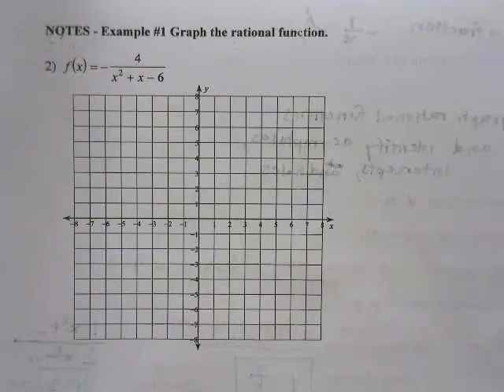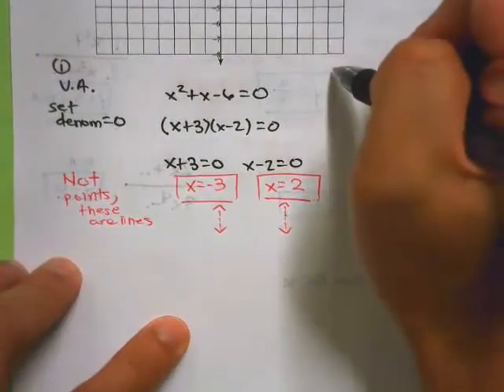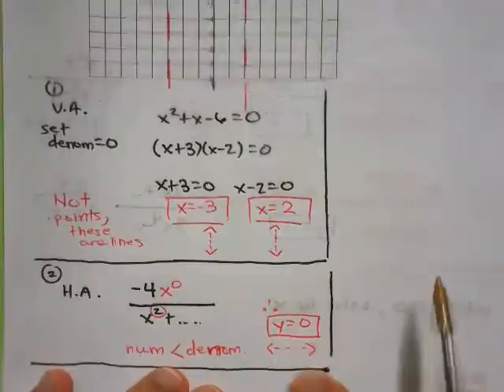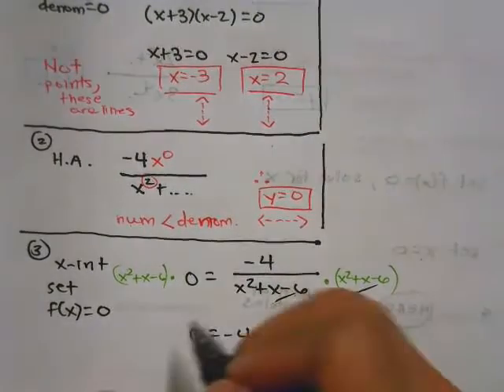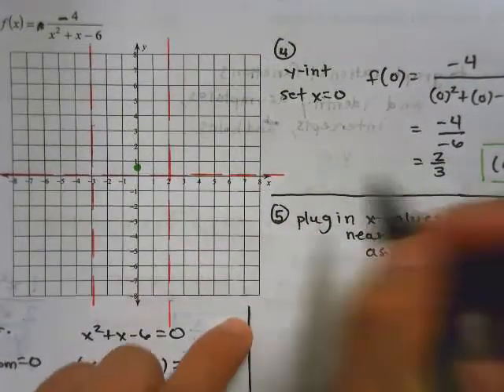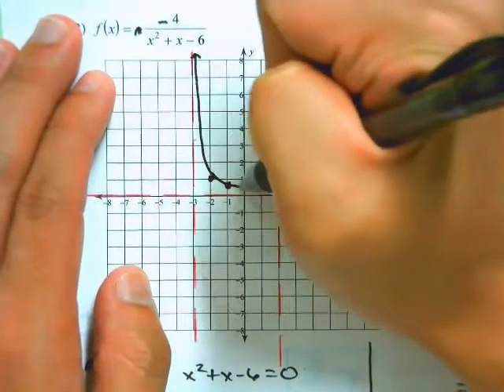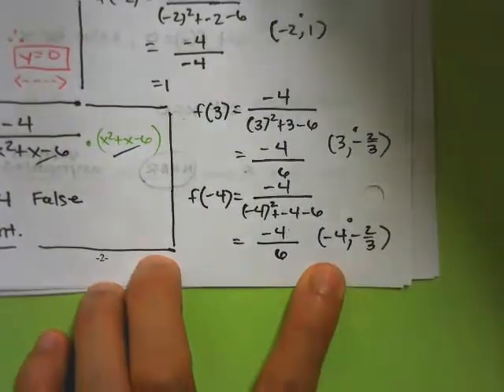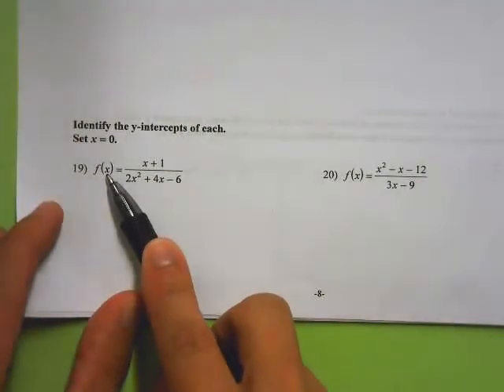AP Calculus AB Lesson 010 Graphing Rational Functions Part 2/4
We review finding vertical asymptotes, horizontal, asymptote, x-intercepts, y-intercepts, and discontinuities (holes).